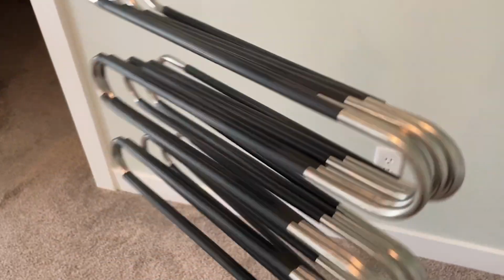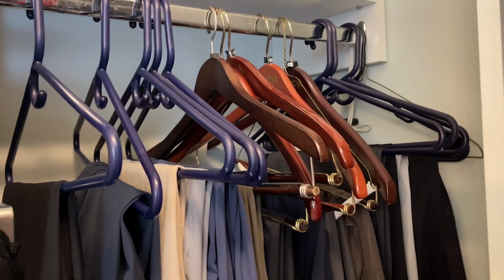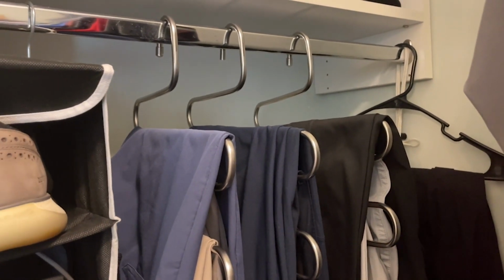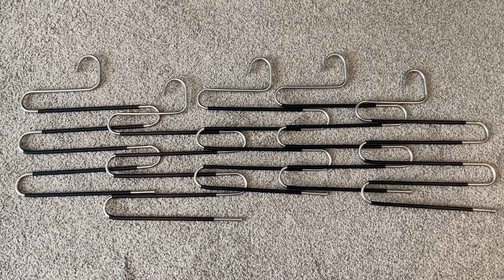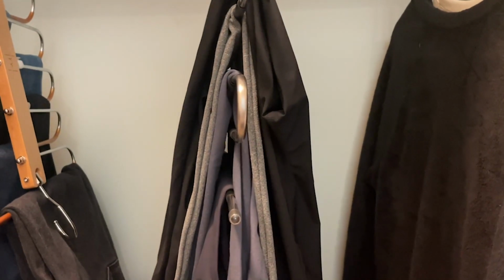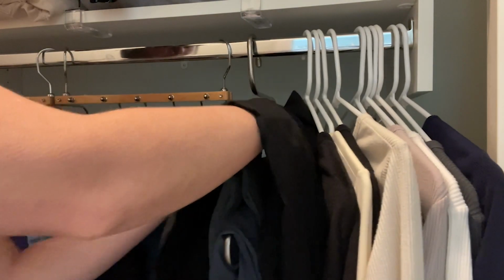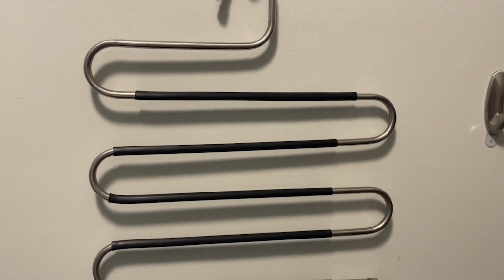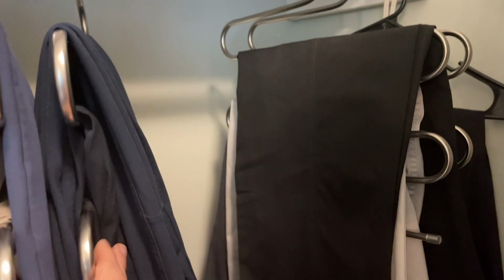DOIOWN Pants Clothes Hangers Sets | Our Point Of View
(Commissionable Links)
Check Our New Website For Amazing Deals!

❤ Upgrade non slip design -- Each pants jeans hangers were added a non slip black plastic tube to avoid the pants fall off and keep them in the place
❤Stainless Steel Multi Pants Clothes Hangers -- Our multi use pants organizer hangers made of prime quality stainless steel with sturdy construction to ensure lasting and won’t get rust. Multi use in pants organizer for closet, jeans hangers, scarfs organizers, slack hangers, trouser hangers. Great multifunctional pants rack for closet
❤ Space Saver Hangers -- Durable and Rust Resistance. It can be used for a long time. & Sturdy construction and won’t easy to be out of shape; & Save space and keep your wardrobe clean and tidy
❤ Size -- 14.6(L) * 13.4(H) * 0.4(W) inch; Fits for most closet
❤ ★【Save Space To Your Closet】-- Ideal to organize pants, slacks, toewls, scarfs in your closet. Keep it tidy and orderly.